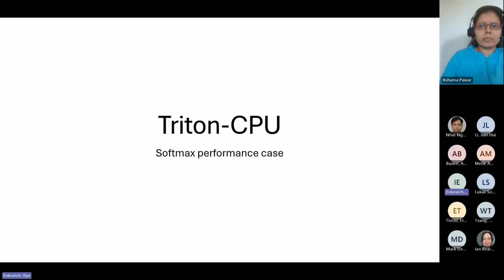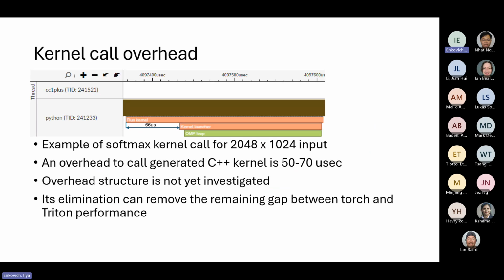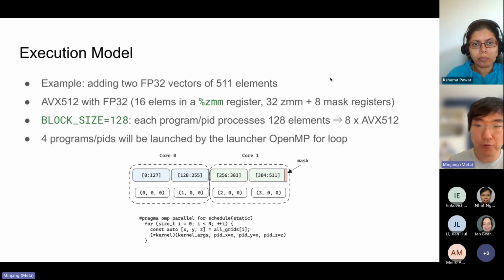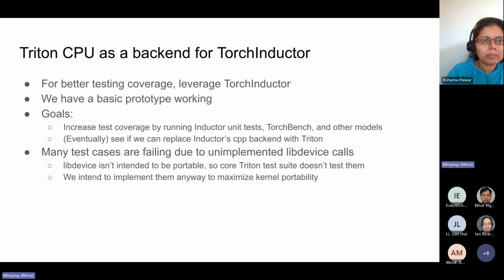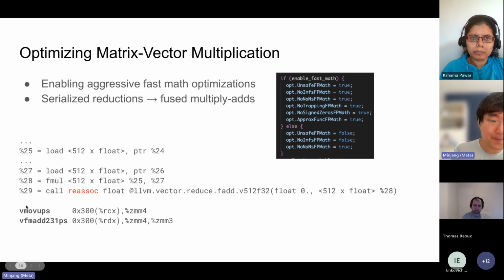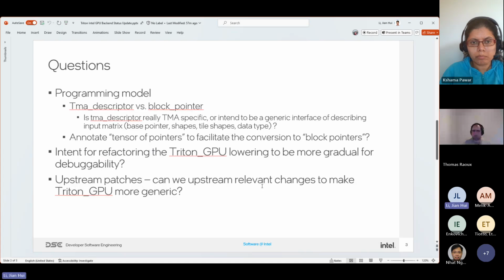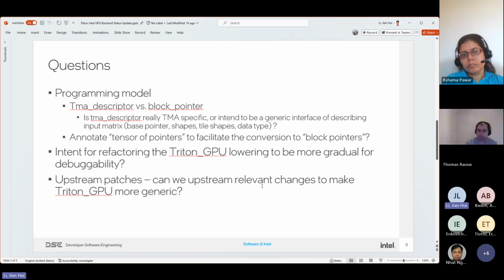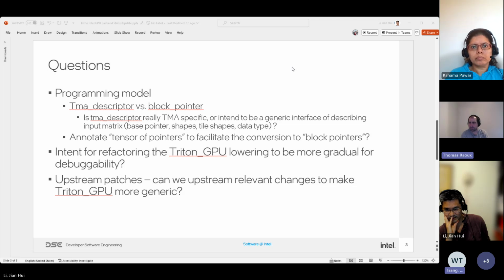August Triton community meetup 20240806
August Triton community meetup